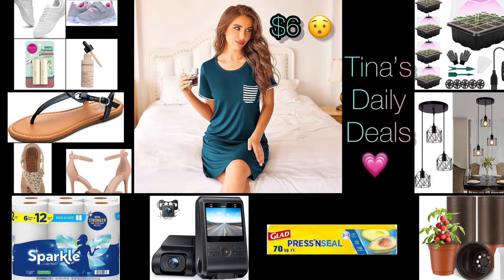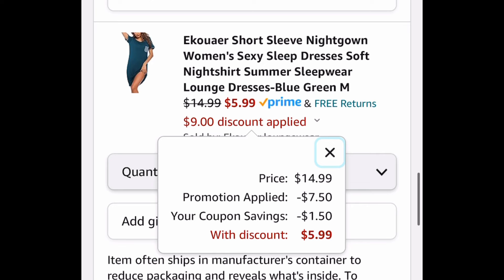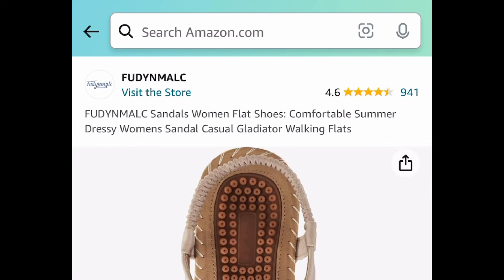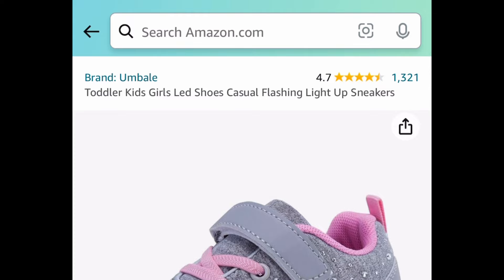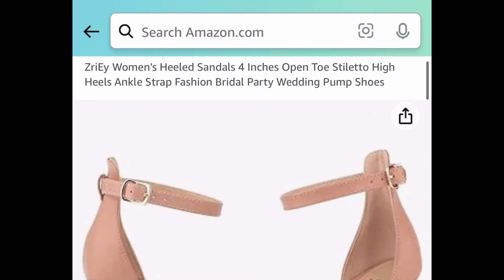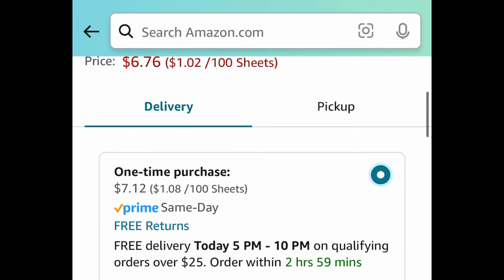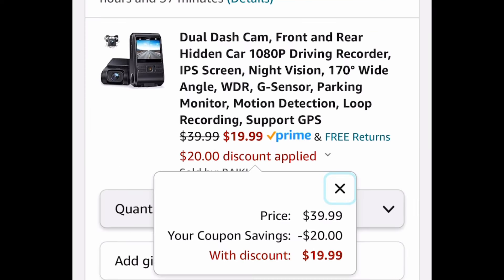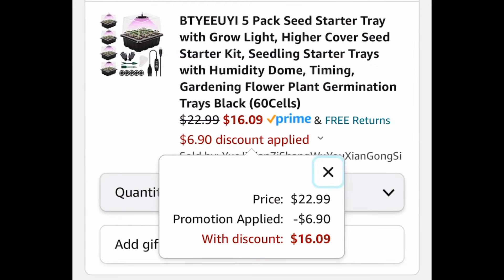Part 2 | Amazon deals with promo discount codes | Nightgown & more | 03/14/2024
Product links:

Amaz0N

Triple discount 🥵 price drop🚨+ coupon + code
5.99 (was 21.59) with clipped coupon and: AGN5QWZY
Women’s Nightgown Shirt

Price drop🚨
21.00 (was 42.00)
Dermablend Flawless Creator Multi-Use Liquid Foundation Makeup

12.28
Women’s  Flat Sandals

14.35
Women’s Flat Sandals

As low as 10.98 (was 19.97) with clipped coupon and: 40GLU1Q8
Kids White Cheer Shoes

Price drop🚨+ coupon
14.24 (was 29.99) with clipped coupon
Toddler Kids Girls Led Shoes- size “13 Little Kid”

Price drop🚨
3.97
2 Pack, eos 100% Natural & Organic Lip Balm Sticks

Price drop🚨
16.99 (was 33.99)
Women's 4 Inches Open Toe Stiletto High Heels Sandals

Price drop🚨
18.99 (was 37.99)
Black Industrial Farmhouse Metal Hanging Lights Fixture

Price drop🚨
7.12 (was 11.59)
Sparkle Pick-A-Size® Paper Towels, 6 Double Rolls

Price drop🚨
4.79 (was 7.84)
Glad Press'n Seal Plastic Food Wrap - 70 Square Foot Roll

19.99 (was 39.99) with clipped coupon
Dual Dash Cam

9.59 (was 15.99) with clipped coupon and: HREC56GK
100 Pack, 4" Plastic Plant Pots with 100PCS Plant Labels

16.09 (was 22.99) with: BXK97X76
5 Pack Seed Starter Tray with Grow Light